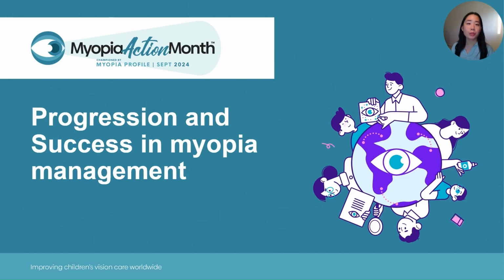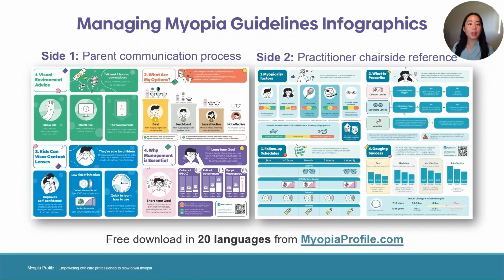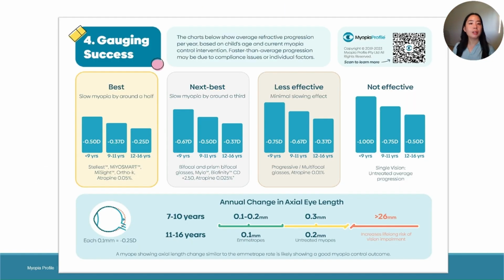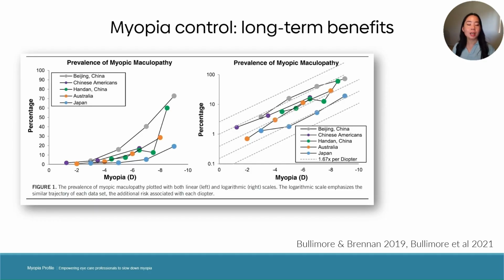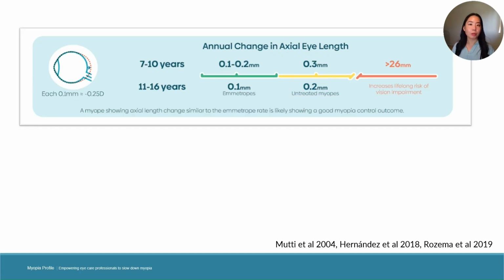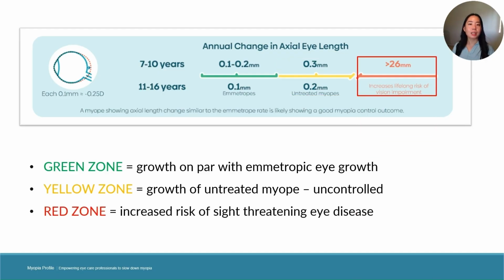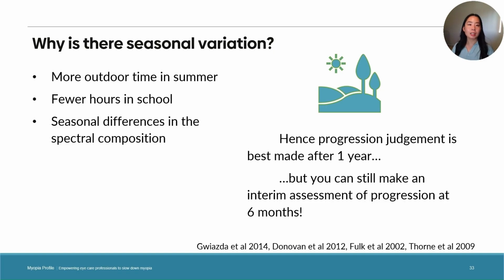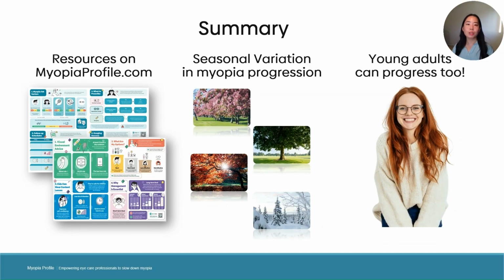Progression and Success in Myopia Management - Myopia Action Month 2024 Lecture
In this lecture, Myopia Profile team member Jeanne Saw provides a clear and practical overview of how to assess myopia progression and define what constitutes successful management in a progressing myope. She explores key clinical markers, interprets axial length and refractive data, and offers guidance on realistic expectations for both practitioners and parents.

This lecture was released as part of Myopia Action Month 2024 - the global, annual event empowering eye care practitioners to take MyopiaAction.